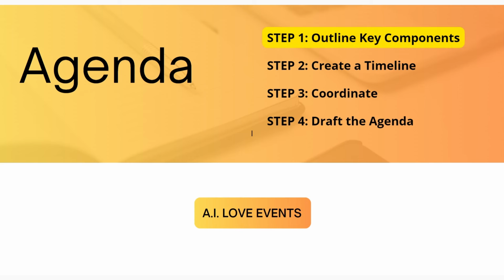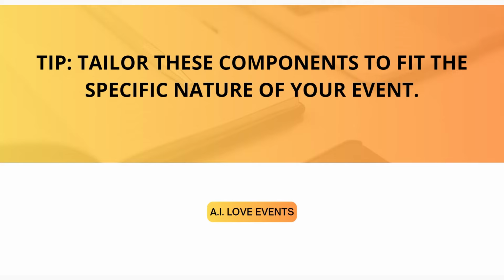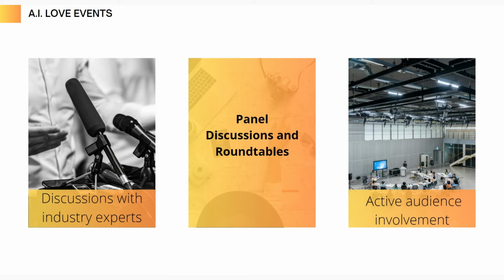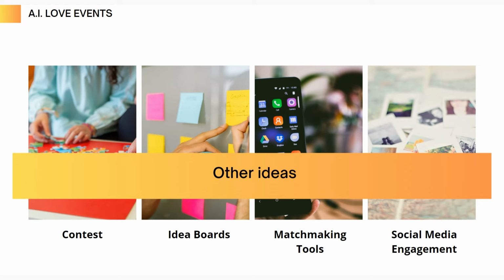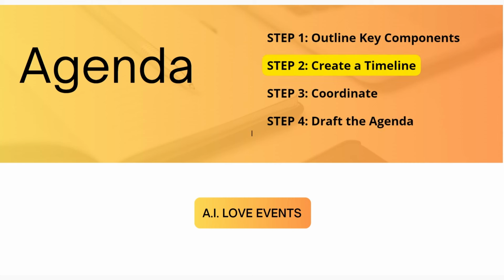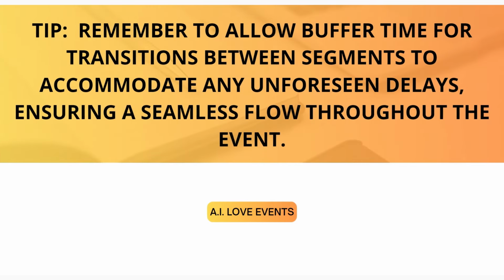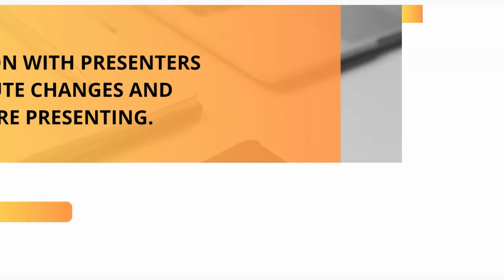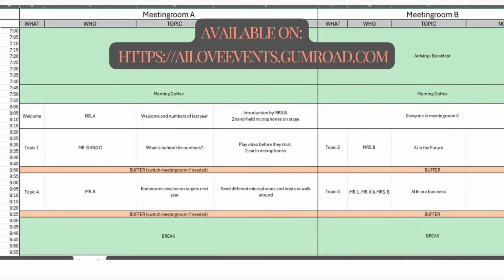Design the Perfect Event Schedule - Tutorial 4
In this video, we'll show you how to create the perfect event agenda to ensure a smooth and successful event. Learn step-by-step strategies to outline key components, set up a timeline, coordinate with speakers, and draft a comprehensive agenda. Whether you're planning a conference, workshop, or corporate event, these tips will help you keep everything on track. Don’t forget to download the blank and example agenda available on my Gumroad account!

If you have any questions or topics you'd like covered in future videos, leave them in the comments below.

00:34 - Intro
01:14 - Step 1 Outline key components
02:13 - Step 2 Create a timeline
02:41 - Step 3 Coordinate
03:17 - Step 4 Create the agenda
03:48 - Example
04:05 - Summary and ending